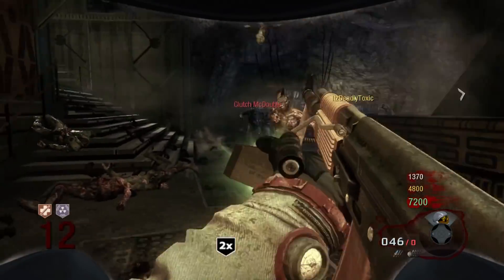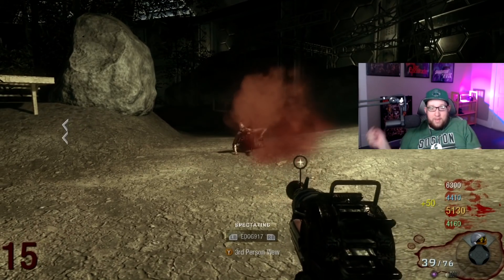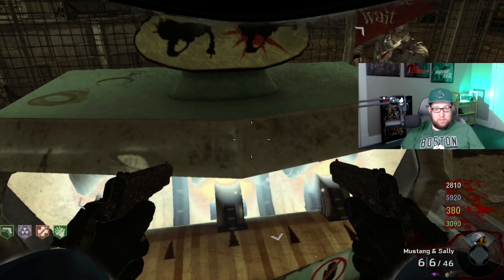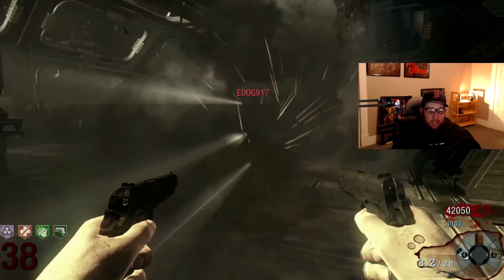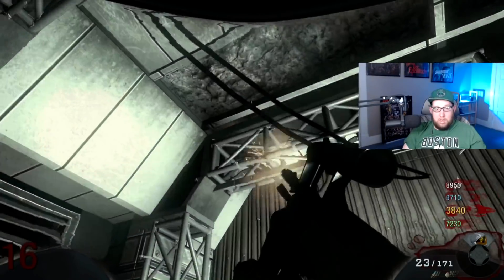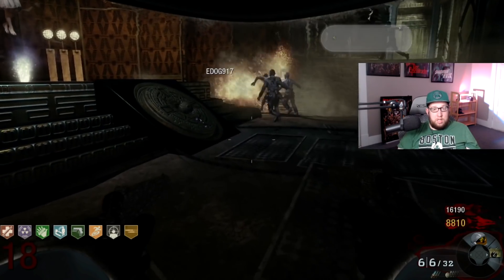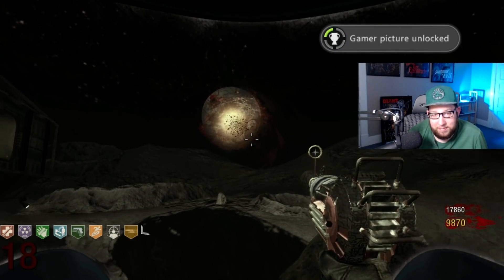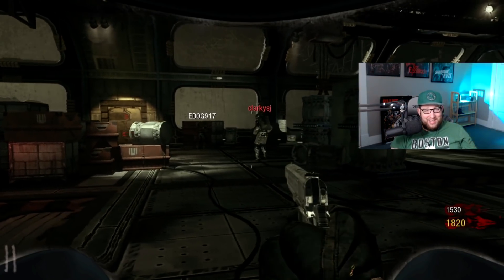MOON - All Zombies ACHIEVEMENTS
Welcome back to the All Achievements on every zombies map series where totday we take a look at the final map from BO1 MOON!
My Friends Who Helped Me